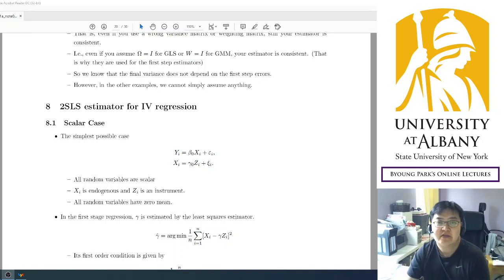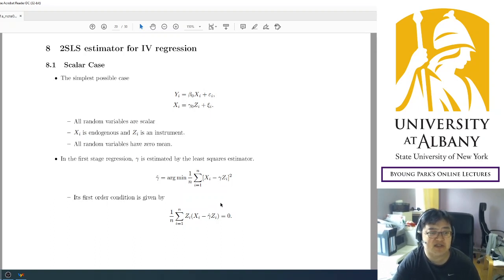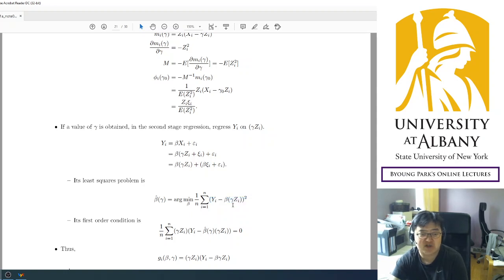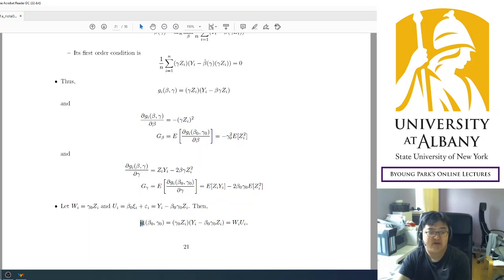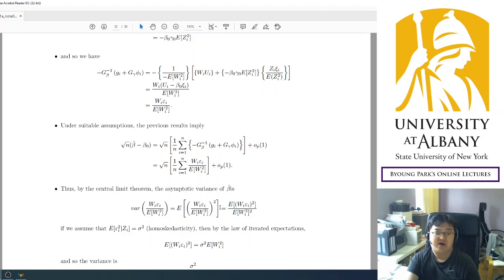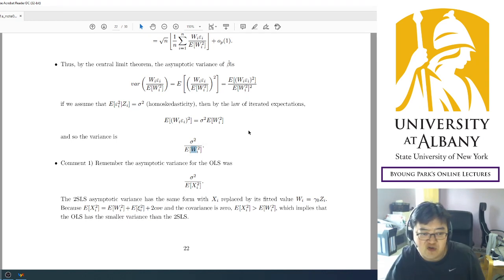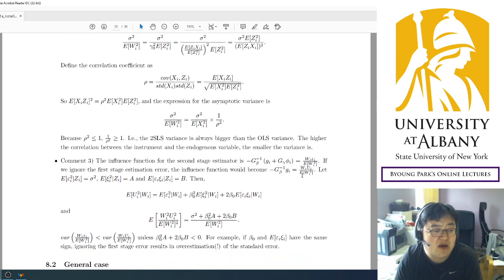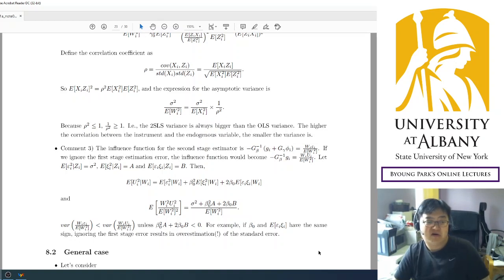eco621 L17 4